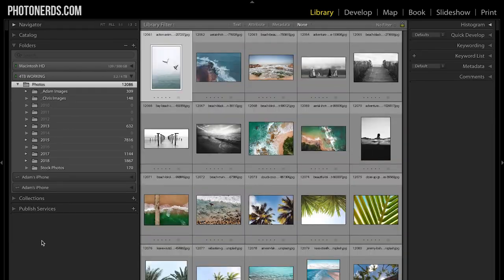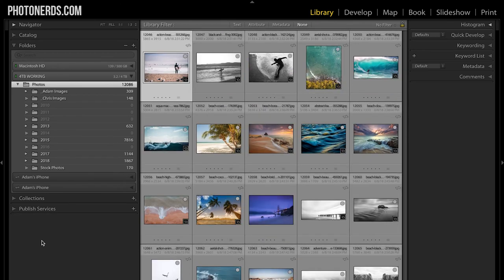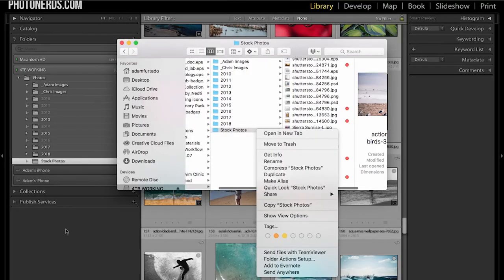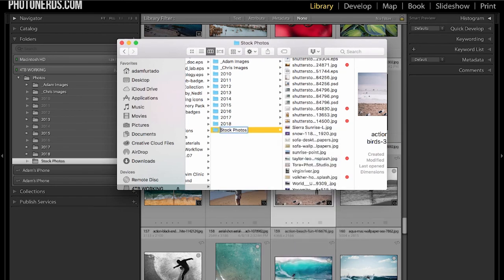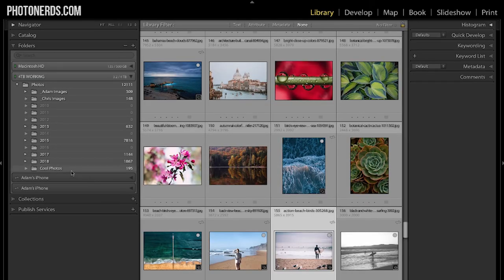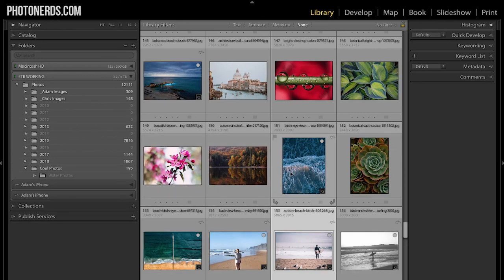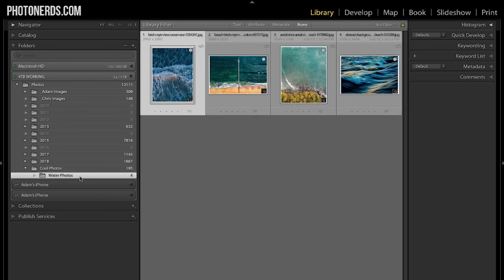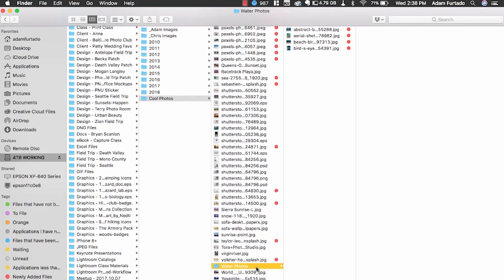Moving Your Photographs in Lightroom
Moving Your Photographers after you have already imported them into Lightroom CC if not done correctly can cause you some major pain. This is the 2nd biggest mistake new Lightroom users make. Let Photonerds University show you why.

Be sure to check out the number one biggest mistake new Lightroom users make as it relates to importing your photos into Lightroom.